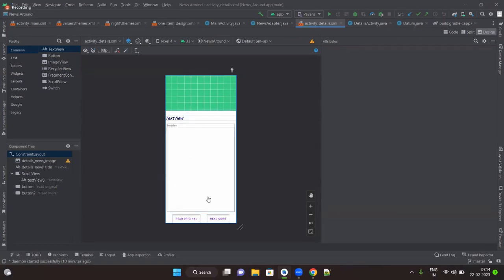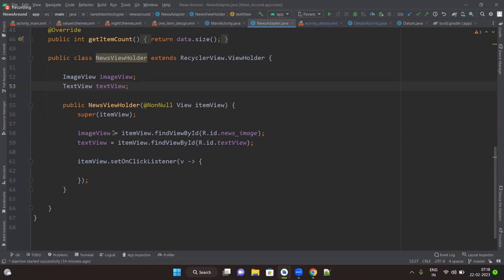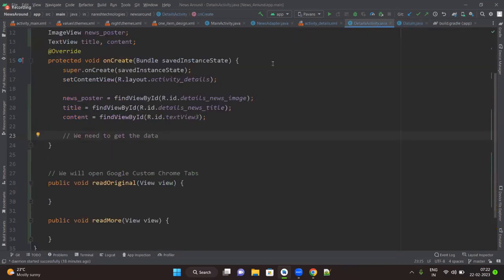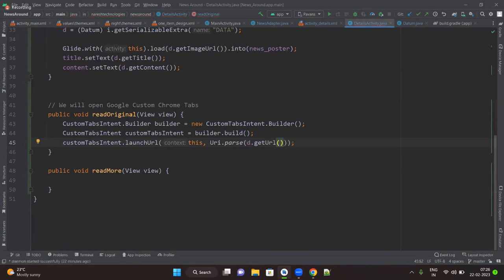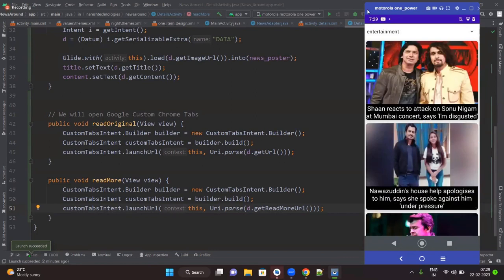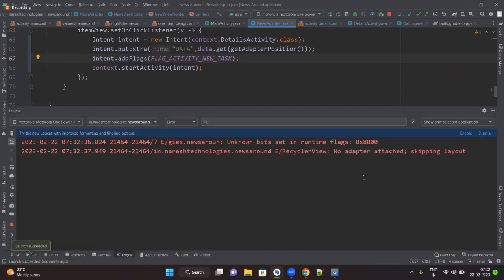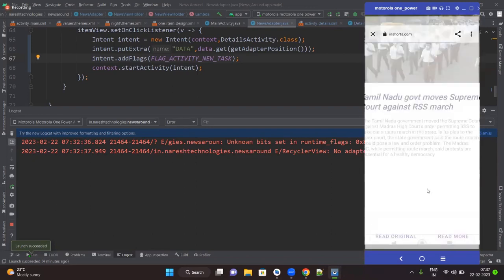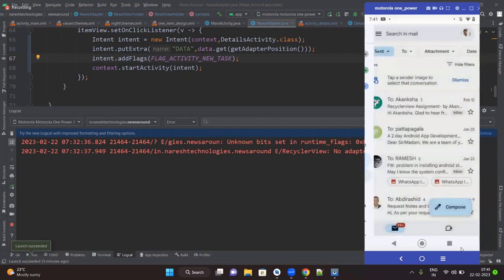DAY 22 | CLASS | ITWORLD